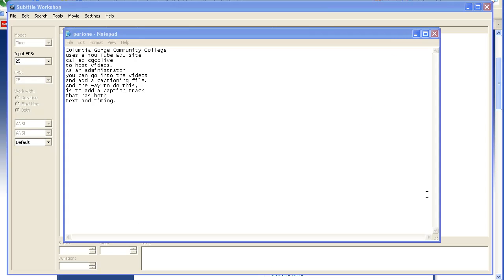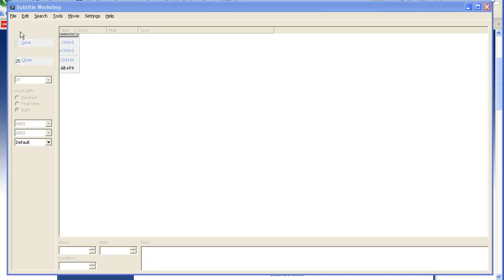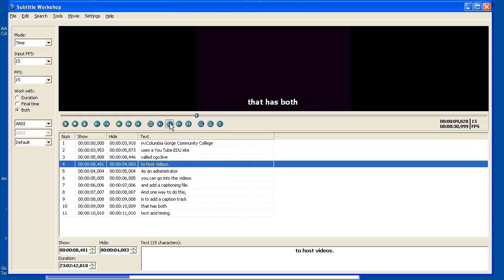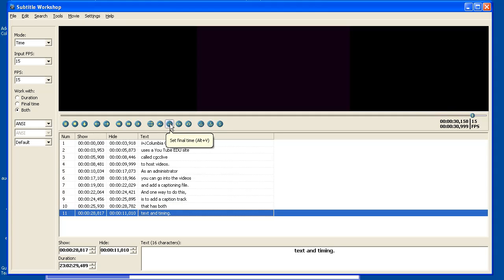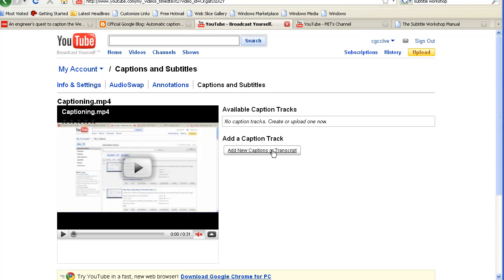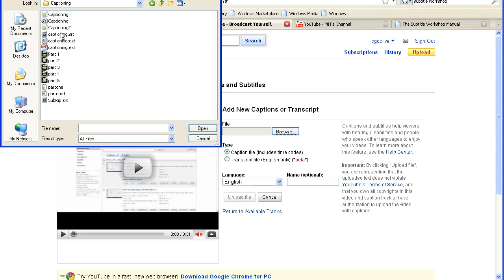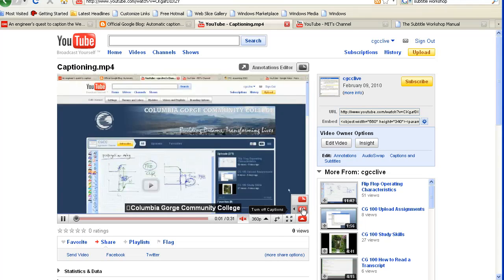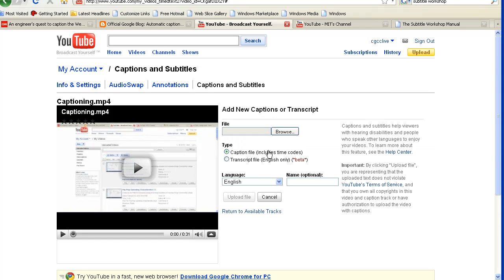Video Captioning at CGCC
A video about recent developments in video captioning on You Tube